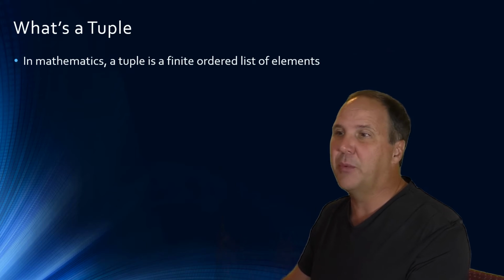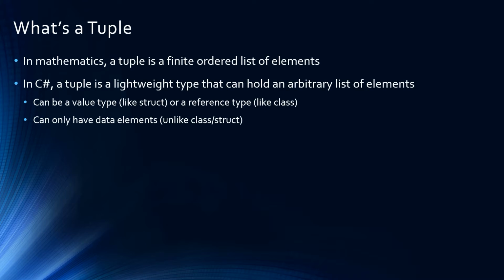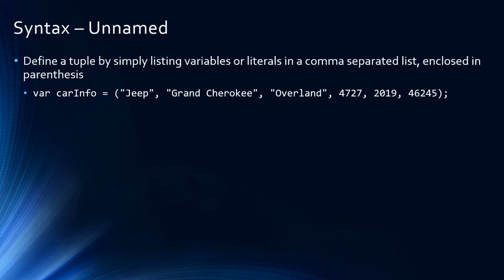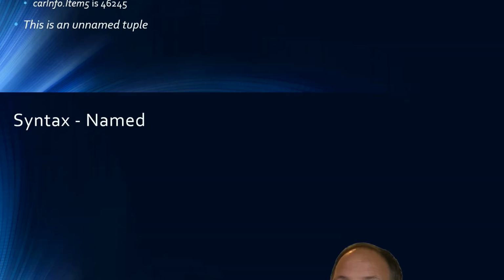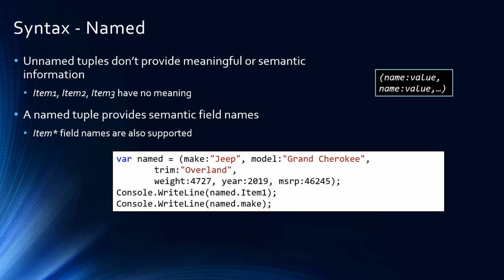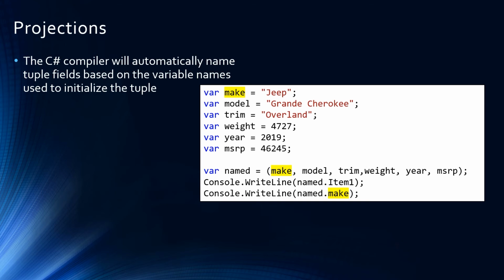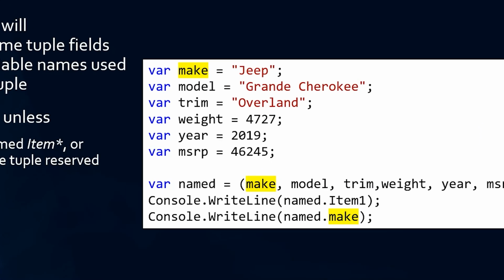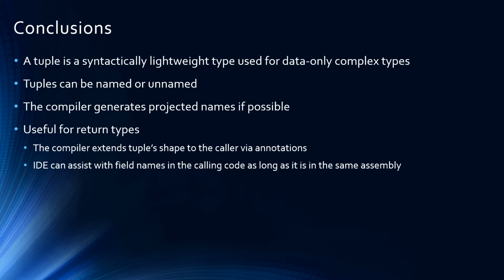C# Tuples Explained — Cleaner Code With ValueTuple & Deconstruction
Tuples in C# make it easy to return multiple values from a method, group related data, and write cleaner, more expressive code. In this quick lesson, Chuck explains how ValueTuple works, how to deconstruct tuples, and when tuples are a better choice than creating a custom class.

What You’ll Learn:
- How C# tuples work
- ValueTuple vs classic Tuple
- How to deconstruct tuples
- Returning multiple values from a method